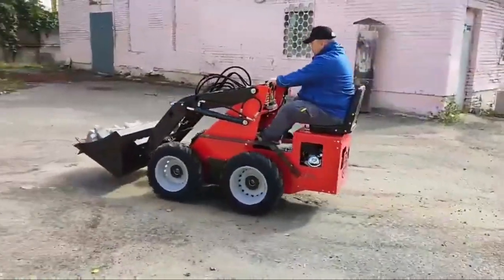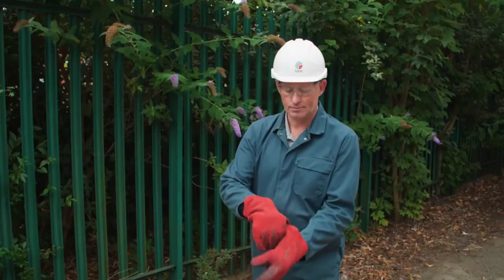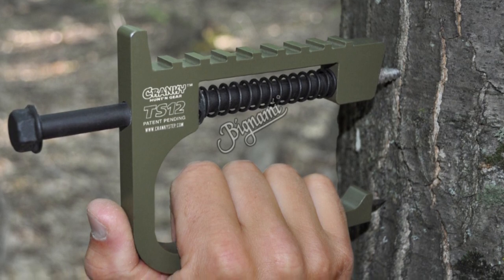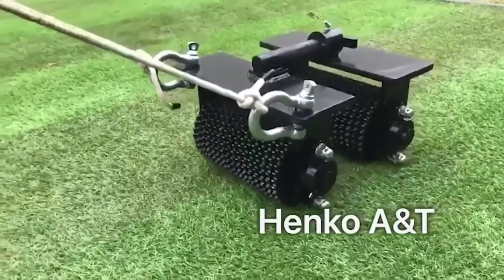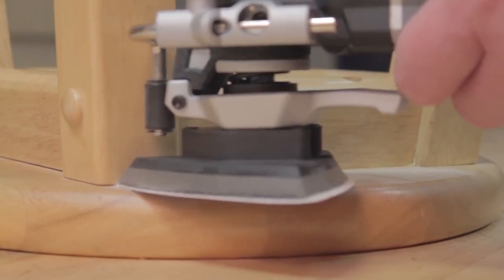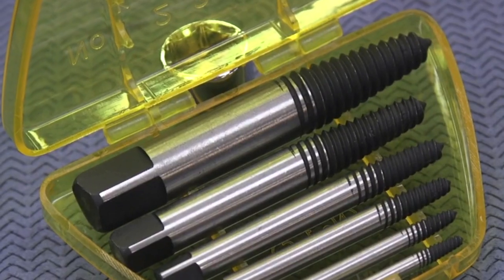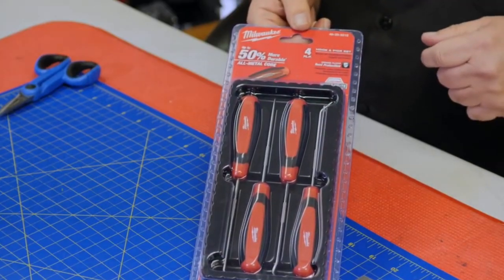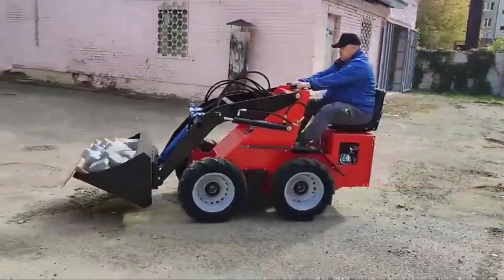Simplify your work with these tools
Hello everyone, welcome to The Gadgy. In this video, we will show you tools that will simplify your work!

1. Hellermann Tyton EVO 7

2. FurseWeld

3. DEWALT Flip&Drive

4. Cranky Hunt'n Gear Tree Climbing Steps Holster Kit

5. Brukkov

6. Henko 6290 Joint Roller

7. RAIMONDI LEVTOP PLUS

8. PORTER-CABLE Oscillating Multi-Tool Kit

9. Fusion Tac-Rescue Construction Harness

10. Bolt Extractors

11. 243-Piece Standard and Metric With Drawers

12. 3M SAFETY GLASSES

13. MILWAUKEE HOOK & PICK SET

14. KOBALT 12-PIECE SCREWDRIVER SET

15. DEWALT XTREME IMPACT WRENCH

That's all for today, we hope you found our video informative and helpful in discovering new tools that can simplify your work.